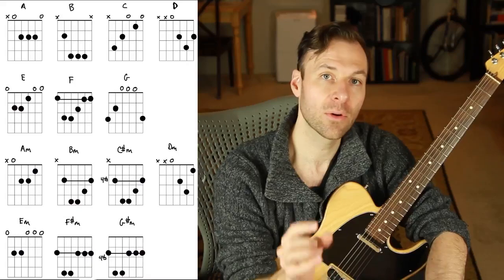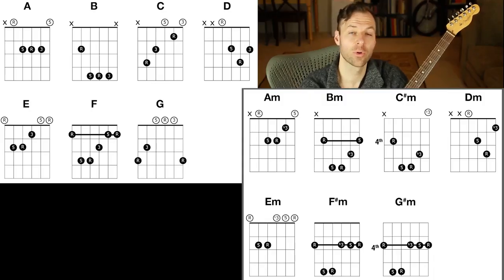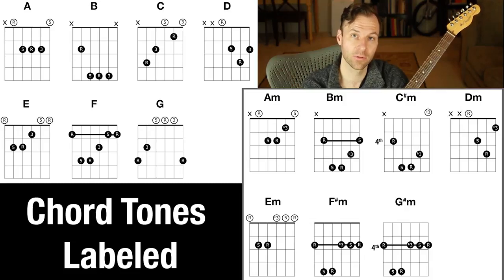guitar tutorial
creative commpns attribution license
(reused allowed)